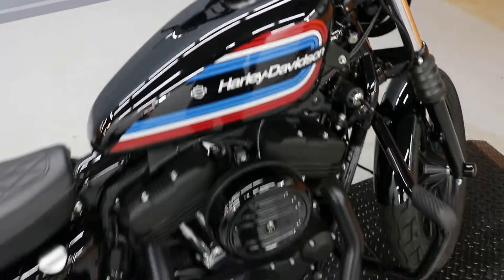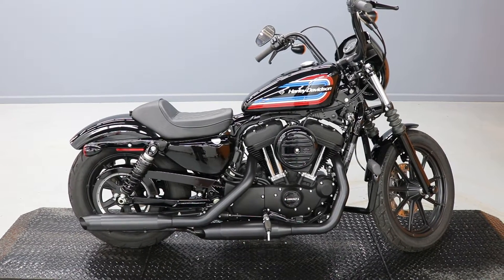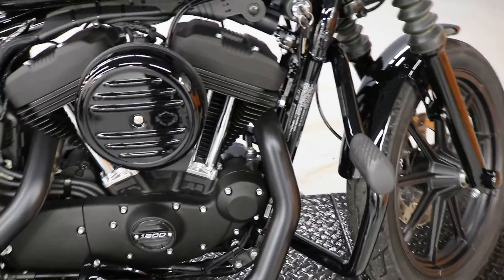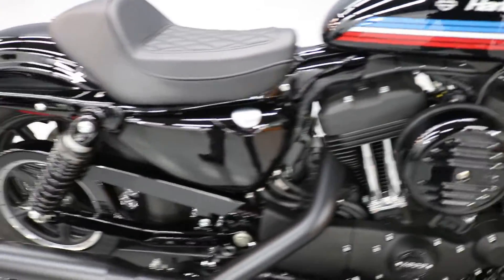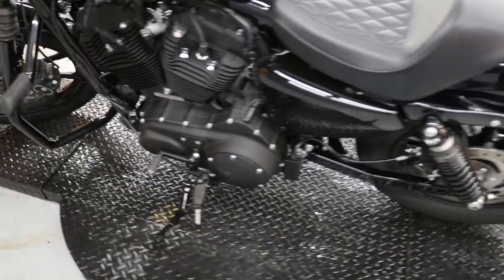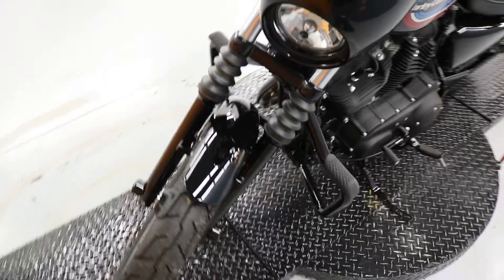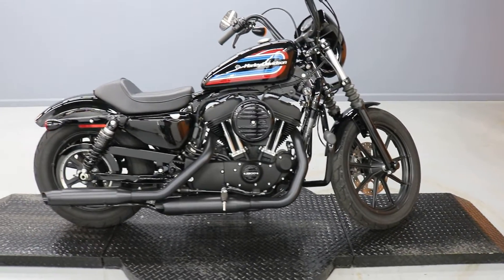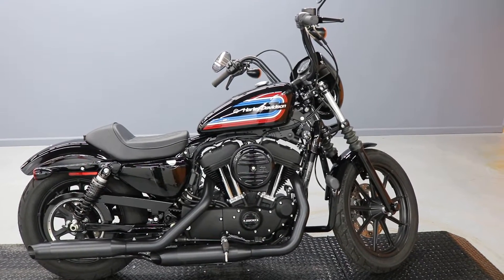Used Harley-Davidson Iron 1200 Sportster 2020 Model Year In Vivid Black For Sale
Used Ultra Low Mileage 2020 Sportster Iron 1200 XL1200NS Harley-Davidson In Vivid Black.  This Bike Is In Its Stock Form With Only 2 Changes.  It Has A Engine Guard/Integrated Highway Peg Setup, And Front Axle Caps.  Other Than That It's Bone Stock.  If You Are Interested Get Your Rear In Gear And Come Check It Out Before It's Too Late.  Low Mileage Sportys Don't Last Around Here.